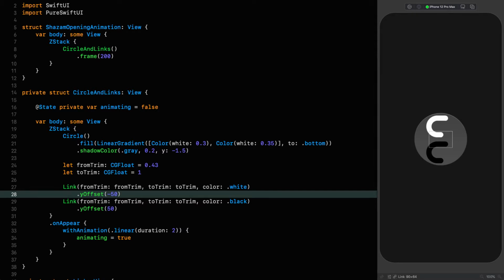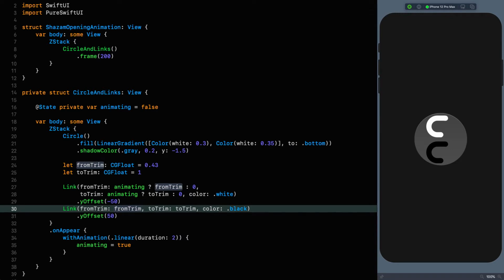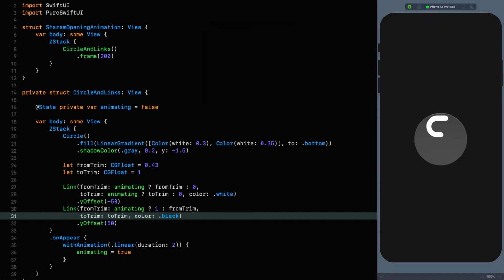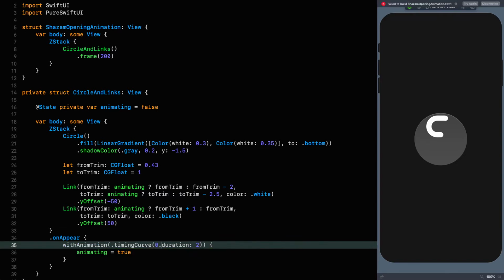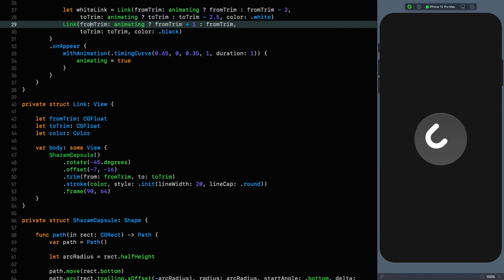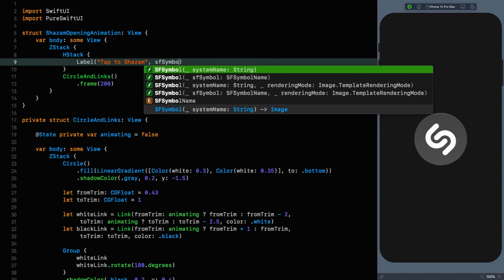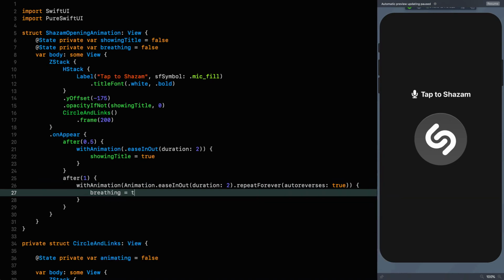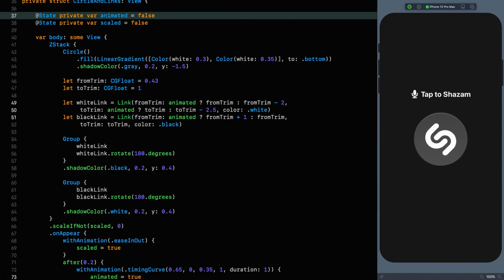SwiftUI Tutorial: Recreating the Shazam Opening Sequence - Part 2: Animations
In this two-part series we're going to be recreating the Shazam Opening Sequence. There are a couple of gotchas in this one and we're going to go over in detail how to solve them.

In this episode, we're going to be finishing things off by timing up the trims and animating everything.